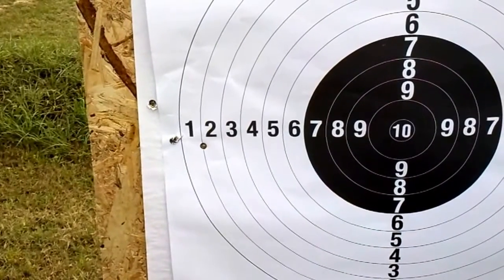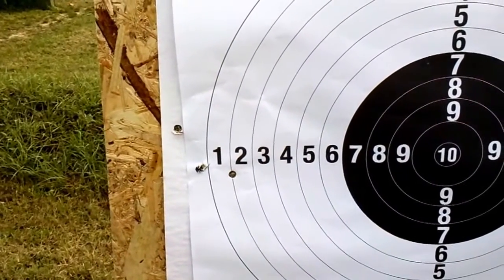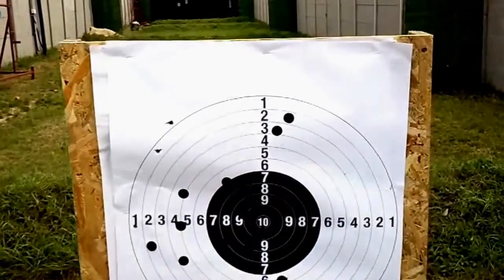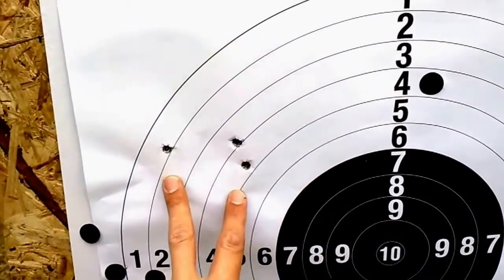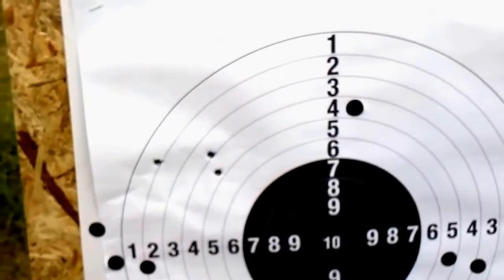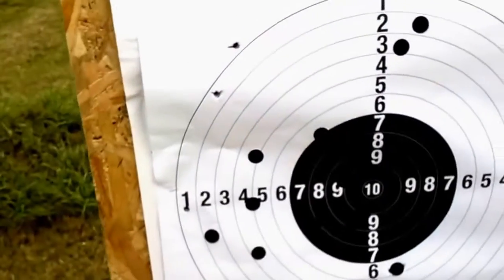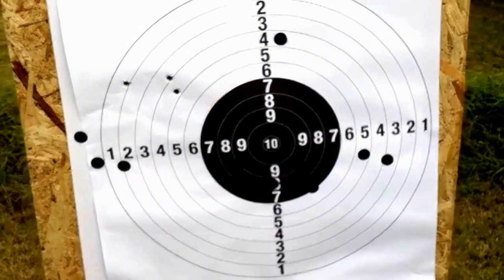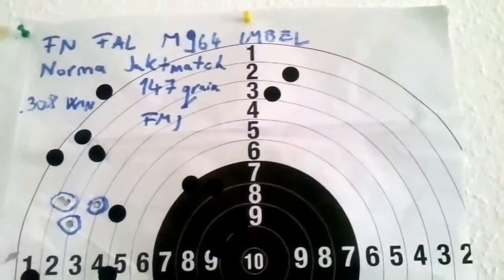How accurate is az IMBEL FN FAL? Iron sights test.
IMBEL M964 FN FAL, 7,62x51 NATO, or 308 WIN. Accuracy testing. First time ever shooting an FAL.

Best grouping was little more than 1 MoA, with Norma Jaktmatch ammo, of course plain open sights (at 3:02). Ammo used was WOLF and Norma Jaktmatch, both FMJ, 150 grains and 147 grains. Norma is excellent.

WOLF was very dirty, and out of every 5-6 shots, there was one crazy flyer (like 6-7 inch away from the rest of the group). Wolf is cheap, and the quality is accordingly cheap-ish.

I can say much less credit is given to these FALs than they deserve, they are straight shooters. Excellent guns. The sights are decent, the trigger is heavy, but acceptable.